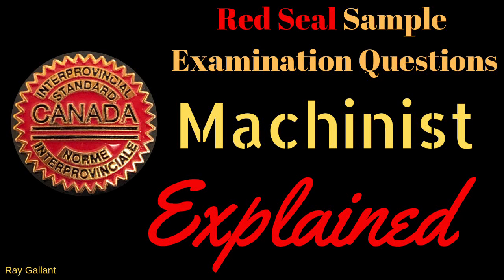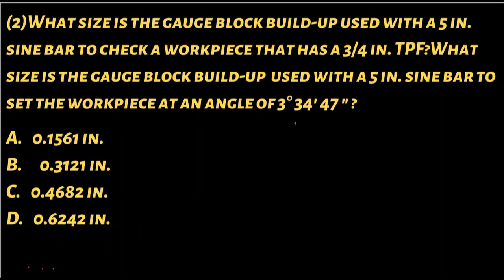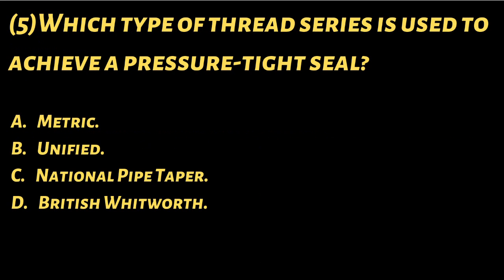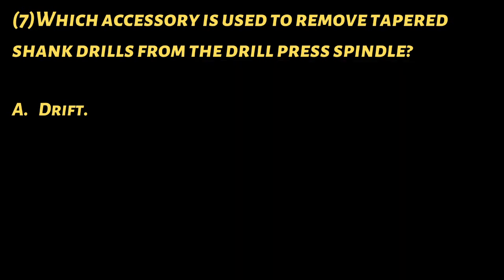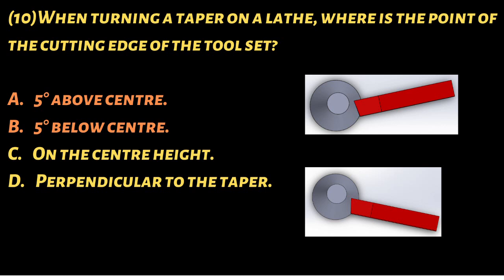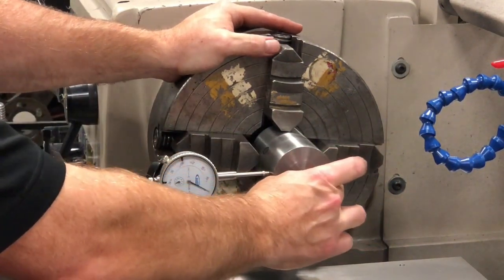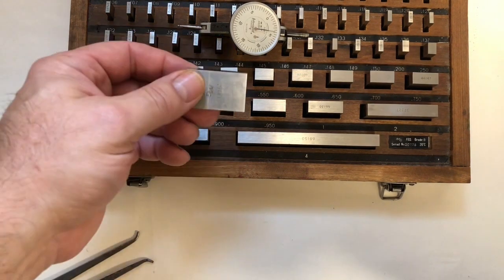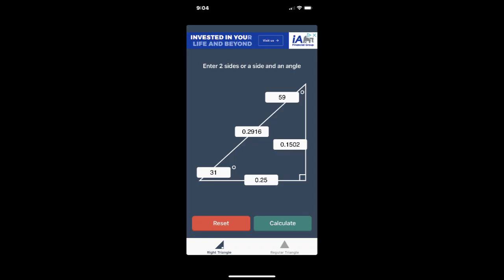Red Seal Sample Exam Questions Machinist Explained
Red Seal Sample Examination Questions Machinist Explained
If you are about to write your Red Seal or qualifications test or machinist exam this is the video for you !!!

This is the link for the official website and online test
redseal.ca

This is a long video it was made for  my student apprentices who are about to write their Journeyman's ticket in Canada it’s called a red seal test or certificate of qualifications or machinist exam
If you are novice it is a good way of testing your general machining knowledge
red seal exam Canada
red seal exam preparations video will help with the c of q test
journeyman machinist
red seal test Ontario

ray gallant